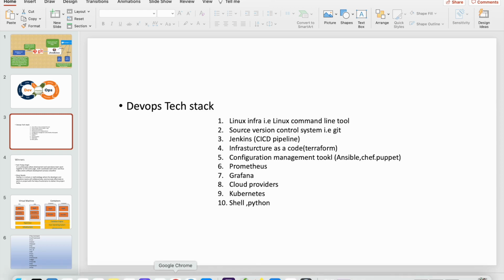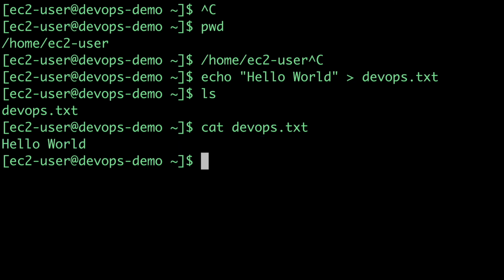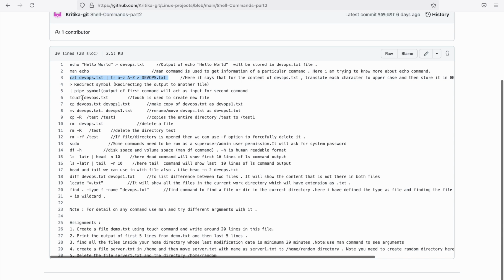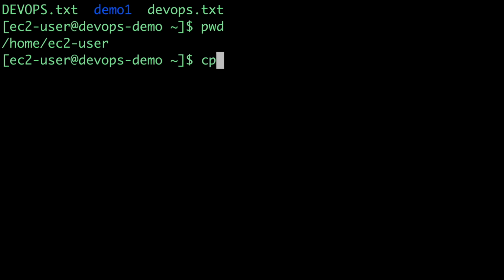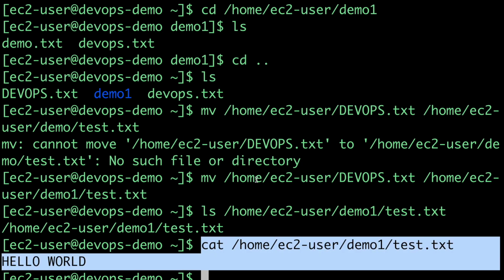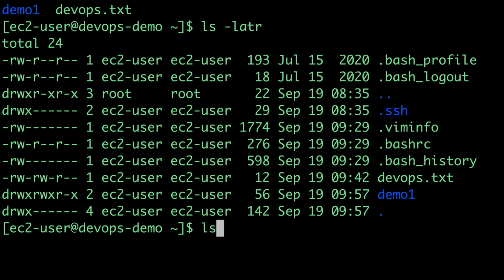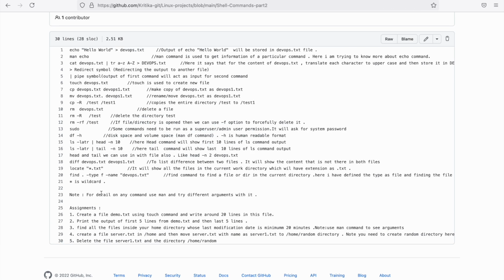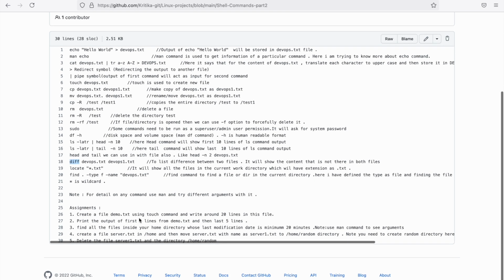Top 10 Linux Commands - Part2 || Welcome to the devops journey :)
Hello Youtube Viewers ,
In this video i have shared the top 10 linux commands you need to know to kick off your journey with Devops or Linux Administrator . Also i have shared assignments in the git repo which you can try and post me in case of any doubts .

You can checkout my github link shown in this video